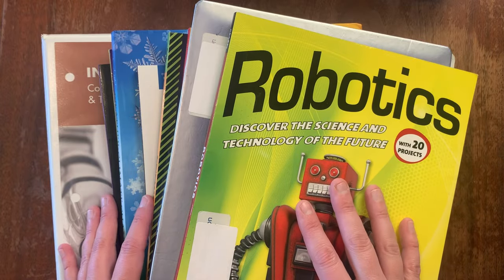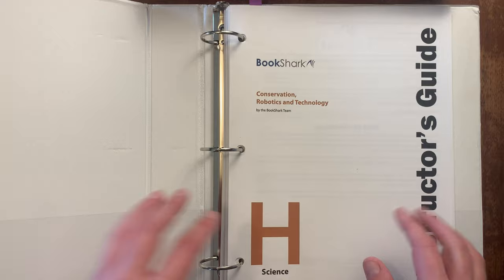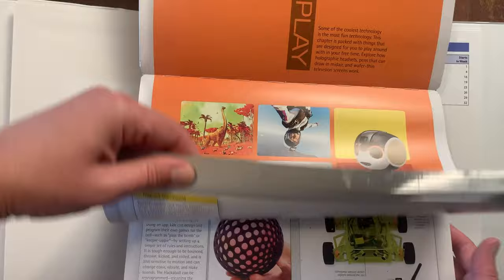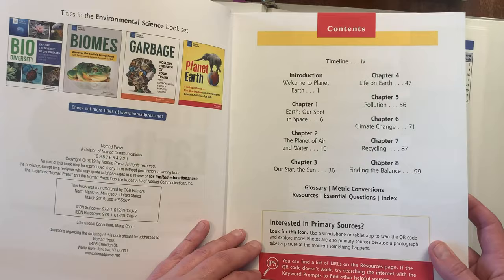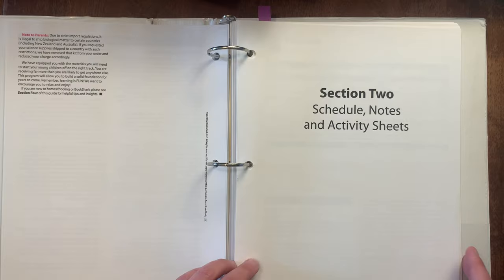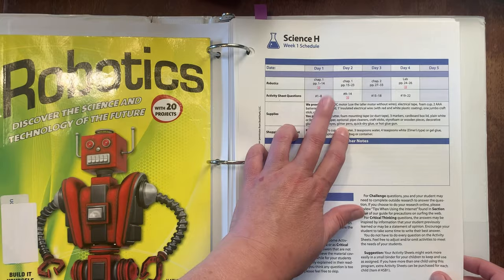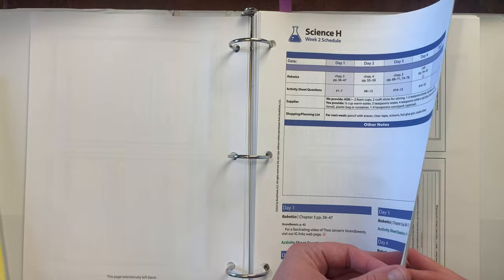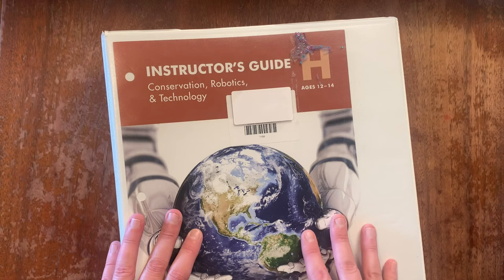BOOKSHARK SCIENCE H CURRICULUM LOOK INSIDE | Conservation, Robotics and Technology for Middle School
This is the science curriculum my 7th grader is currently using. She is using it as her first high school credit. I'll show you inside the guide and at the books that comprise this curriculum. I'll also share with you a little bit about how we are implementing this curriculum this year and how we are adapting it to suit our family and this learner.

//TIMESTAMPS//

00:00  Introduction
01:20  A Look Inside the Instructor's Guide
02:05  Table of Contents
02:25  Introduction to Bookshark Science H
02:40  Book List and a Look Inside Each One
03:00  Robotics
03:30  How Super Cool Tech Works
04:15  Canals and Dams
04:50  Energy
05:15  The Industrial Revolution
05:50  Planet Earth
06:20  Garbage
06:45  Usborne Weather and Climate Change
07:20  Science Supply List
07:40  Weekly Subject List
08:05  At Look At the Schedule and What a Day of Work Looks Like
09:05  How I Set Up My Student's Binder
09:50  An Example of an Activity
10:55  Notes and Answer Key
12:40  A Look Inside the Science Kit
13:50  Conclusion

//VIDEOS MENTIONED//

//RESOURCES MENTIONED//

Creative Fabrica All Access Pass (Arts, Crafts, and Handicrafts Galore! Free for 10 downloads or 1 month... THEN for only $4.99 a month with a year subscription)

//MY SHOPS//

//FIND ME//

//CREDITS//